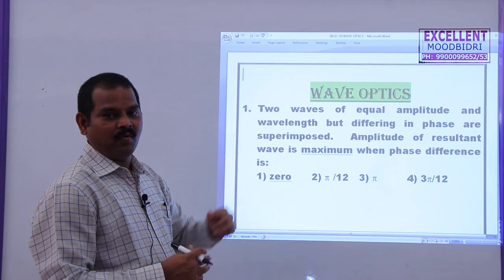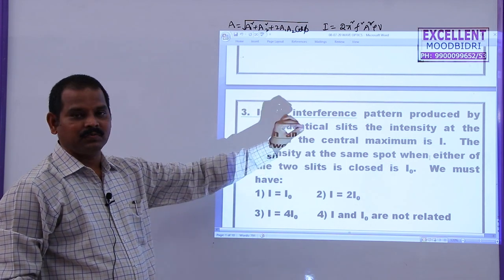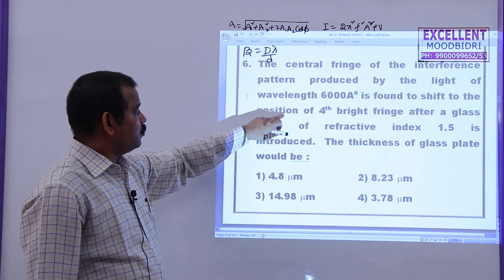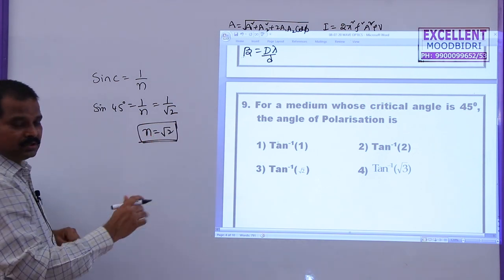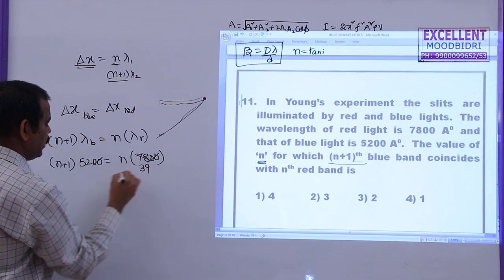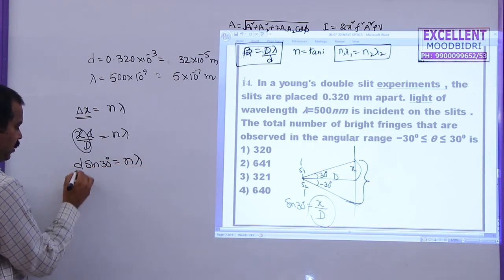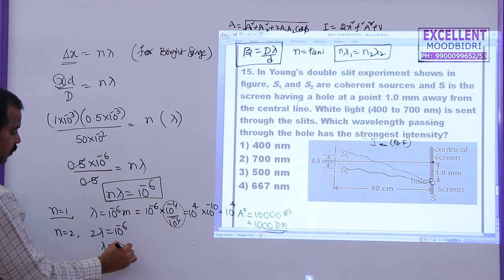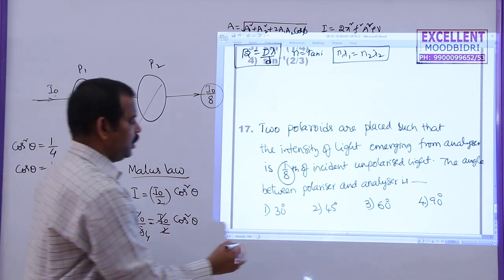08 07 20 WAVE OPTICS